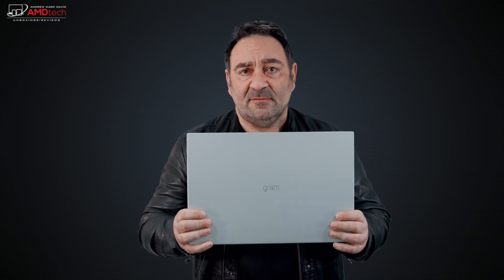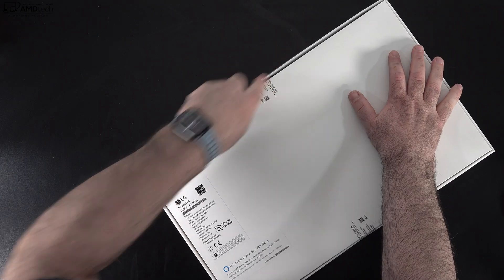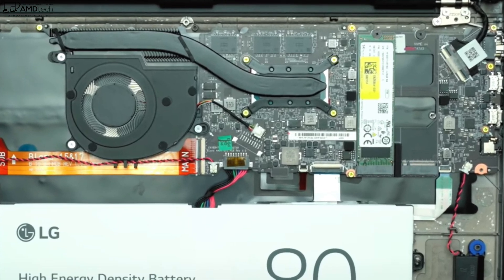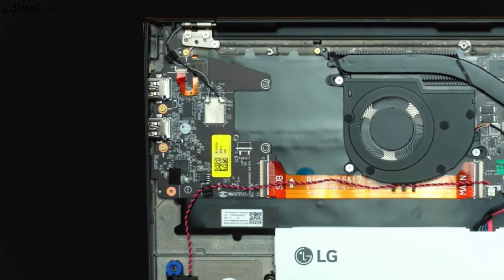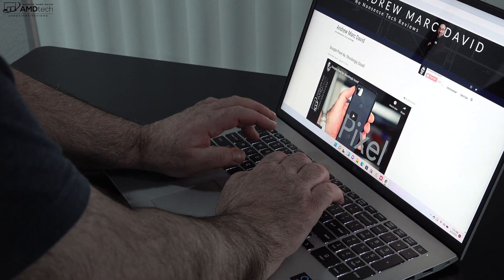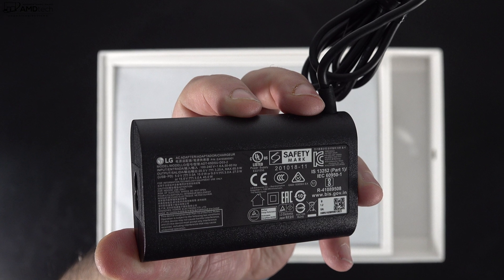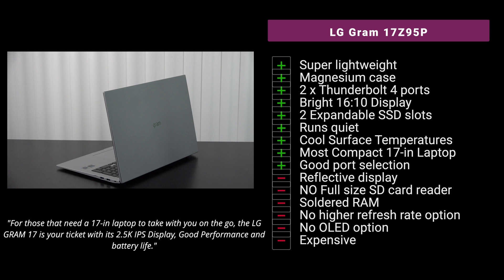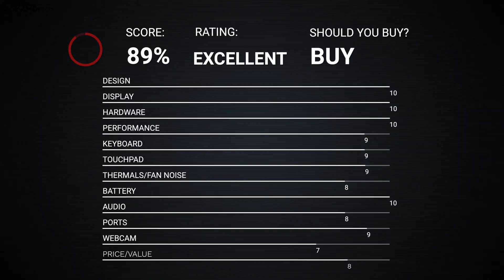THE WORLD'S LIGHTEST 17-IN LAPTOP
This is the review of the LG Gram 17 by Andrew Marc David

Video Index:
00:00 Intro
00:57 Specs & Pricing
01:36 Unboxing, Build & Size
02:29 Ports & Connections
03:07 User Upgradeability & Internals
03:57 Display
05:26 Webcam, Internal Mics & Fingerprint Reader
06:16 Hinges, Keyboard & Touchpad
07:06 Battery Life & Charging Times
07:38 Performance, Benchmarks & Gaming
08:41 Thermals, Surface Temps & Fan Noise
09:21 Audio
09:33 Pros & Cons
11:22 The Score
11:31 Final Thoughts